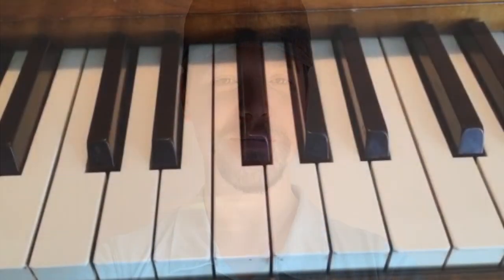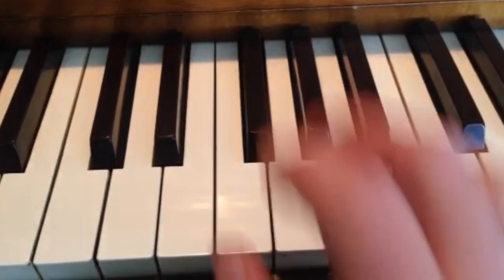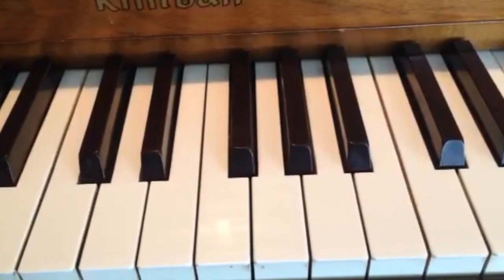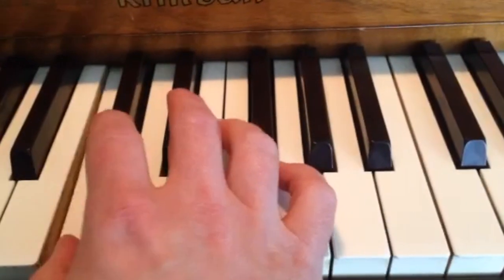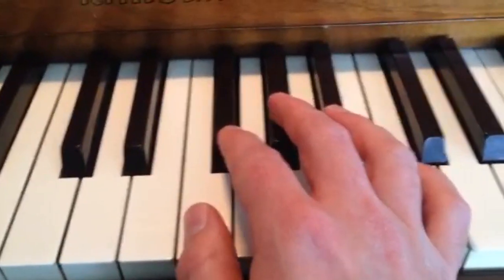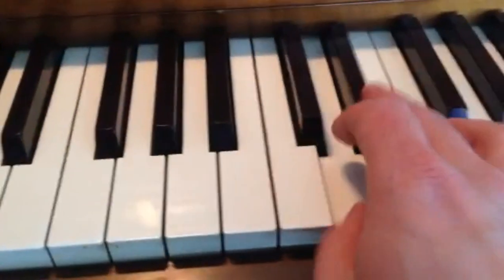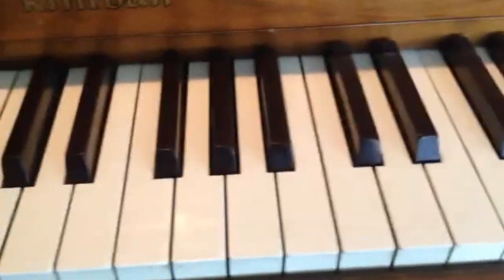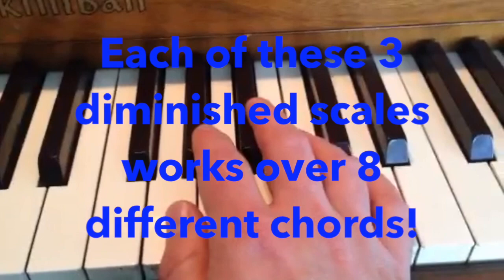5 Useful Licks from the Diminished Scale - Lick of the Week #6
Ever wondered how to use the diminished scale?  These licks can get you started!